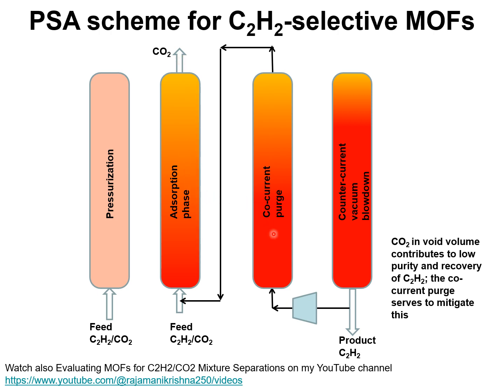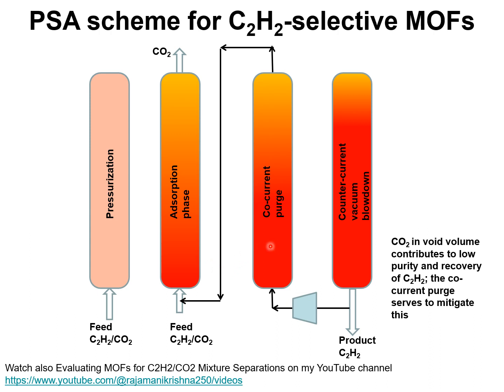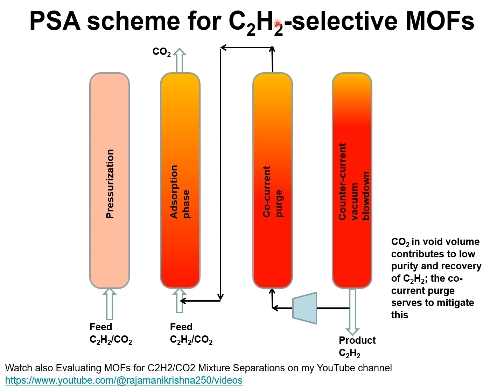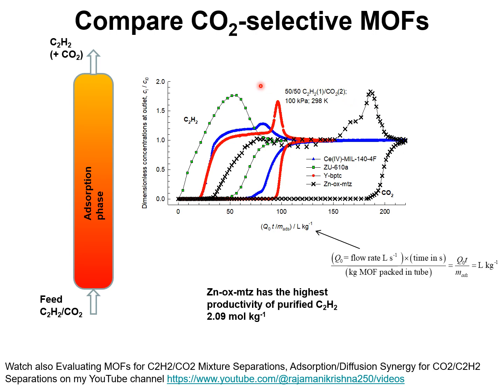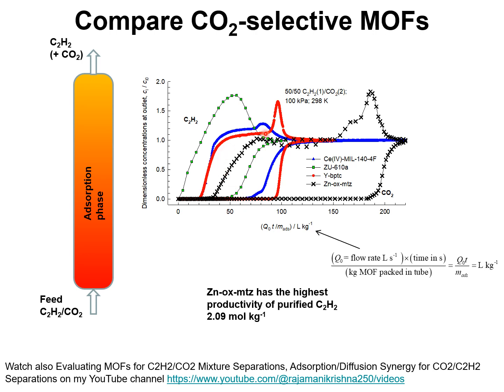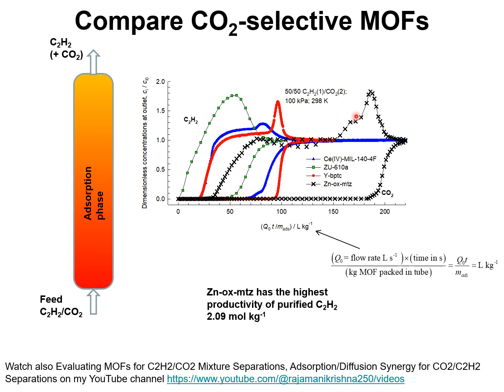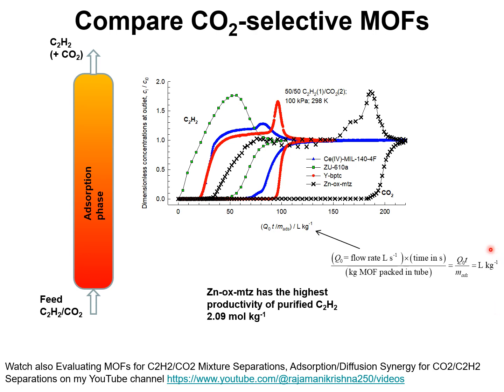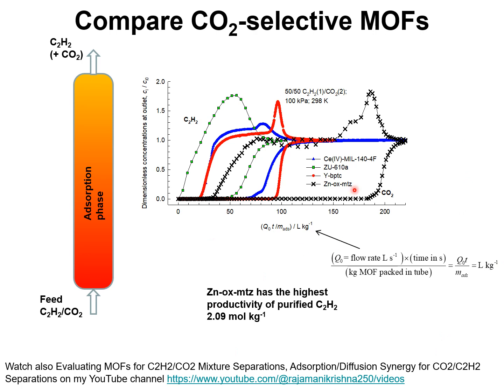MOFs for C2H2/CO2 Mixture Separations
Ethyne (C2H2) is an important building block in industrial chemical synthesis and also widely used as a fuel in welding equipment. C2H2 is commonly manufactured by the partial combustion of CH4 or comes from cracking of hydrocarbons. In the reactor product, C2H2 co-exists with CO2. Due to the similarity of molecular sizes and shapes, the separation of C2H2/CO2 mixtures is particularly challenging; both molecules possess zero dipole moments and approximately the same quadrupole moment. Since the boiling points of C2H2 (189.3 K) and CO2 (194.7 K) are close, distillation separations need to operate at cryogenic temperatures and high pressures. For separation of C2H2(1)/CO2(2) mixtures,  most of the suggested MOFs are selective to C2H2. Consequently, the desired ethyne product can be recovered in the desorption cycle.
In this presentation I discuss the potential of Zn-ox-mtz for this separation task.
This presentation is based on the papers
S.-Q. Yang, R. Krishna, H. Chen, L. Li, L. Zhou, Y.-F. An, F.-Y. Zhang, Q. Zhang, Y.-H. Zhang, W. Li, T.-L. Hu, X.-H. Bu, Immobilization of Polar Group into an Ultramicroporous Metal-Organic Framework Enabling Benchmark Inverse Selective CO2/C2H2 Separation with Record C2H2 Production, J. Am. Chem. Soc. 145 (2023) xx.

Krishna, R. Fundamental Insights into Intra-Crystalline Diffusional Influences on Mixture Separations in Fixed Bed Adsorbers. Chem & Bio Engineering 2024,